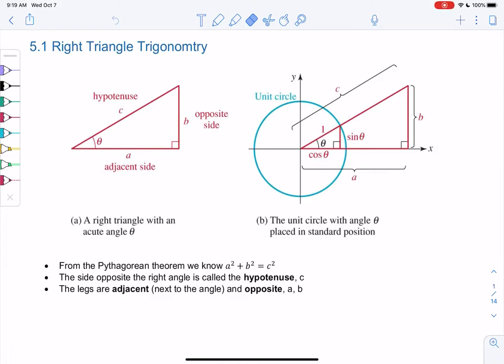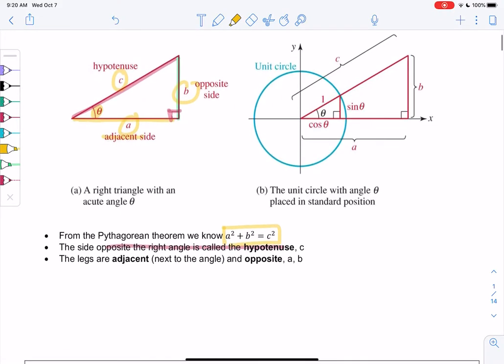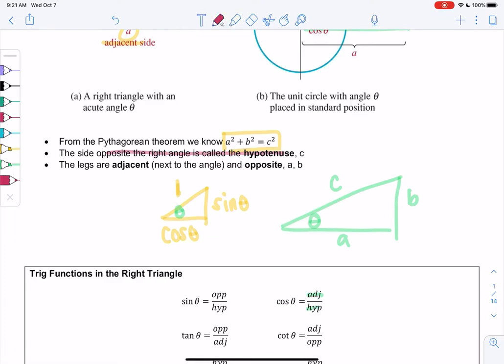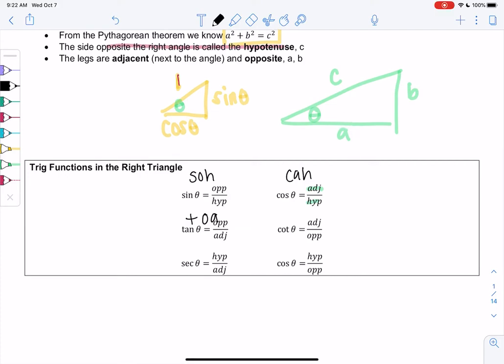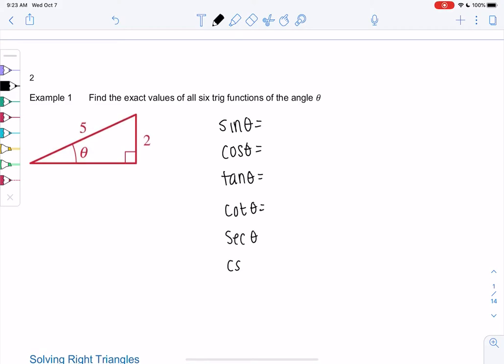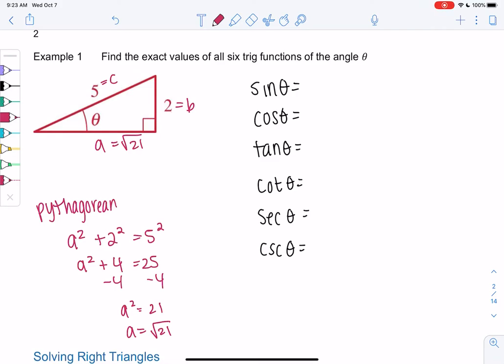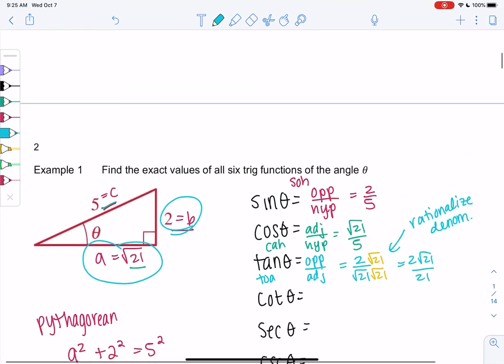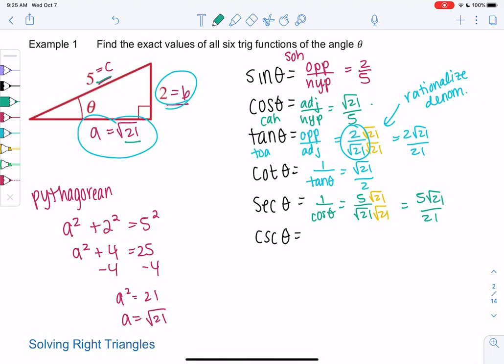Math 20 section 5.1 example 1